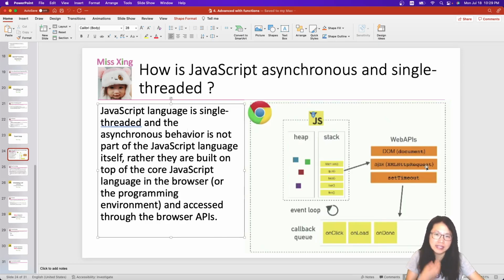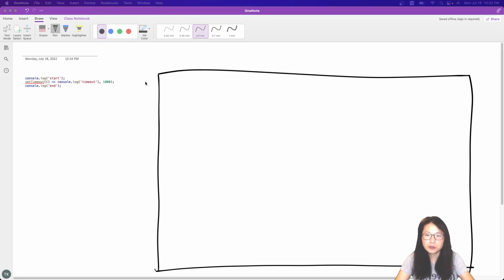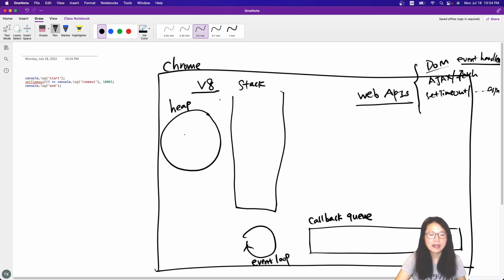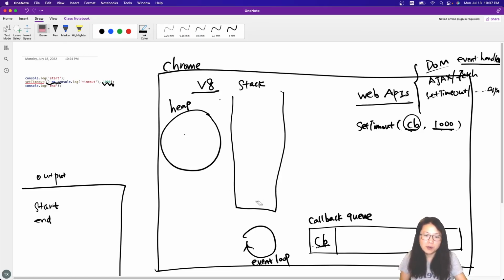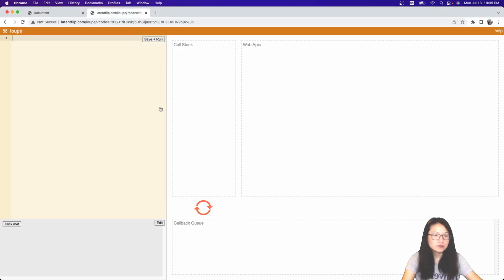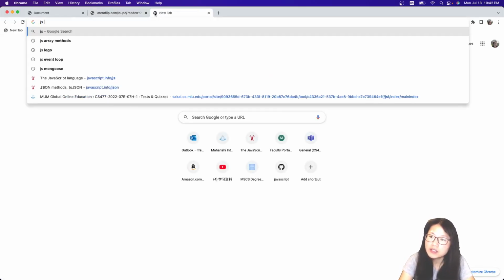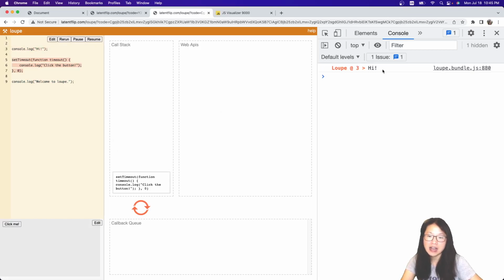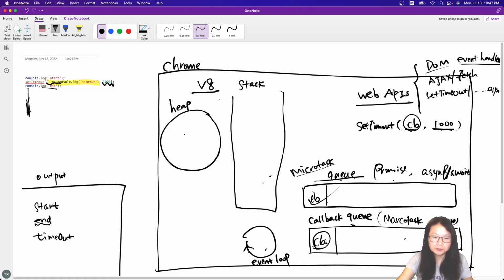63. JavaScript Event loop - Single Thread, Stack, Heap, Web APIs, MacroTask Queue, Event loop, v8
In this video, I explained how setTimeout works inside browser. The callback in setTimeout isn't run immediately even given delay time is 0. Because setTimeout is asynchronous APIs, the callback functions are executed only when the stack is empty.